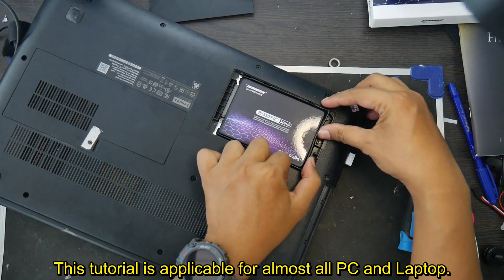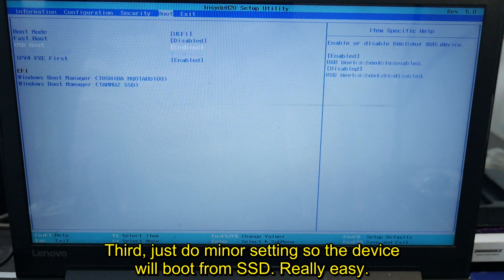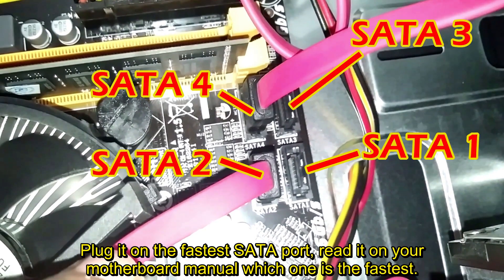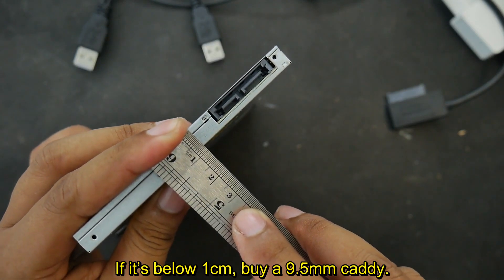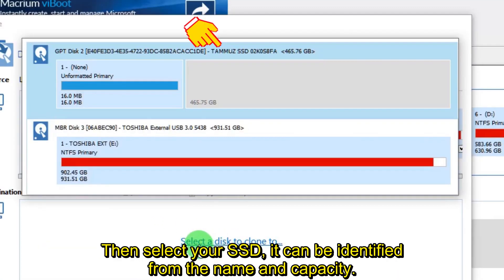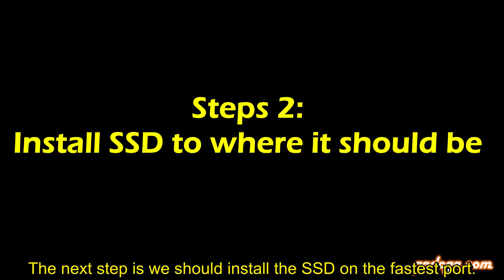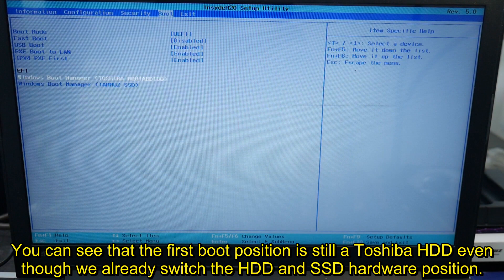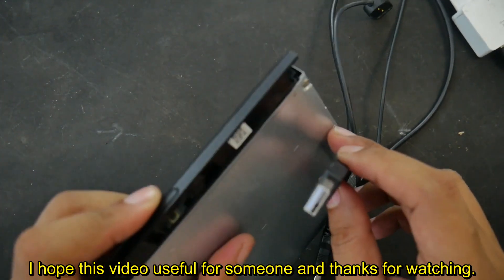How to Change HDD to SSD Without Reinstalling Windows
3 Steps to Upgrade HDD to SSD:
1. Clone the Operating System
2. Install the SSD
3. Set SSD as first boot on BIOS.
Really Easy!

Tested on Lenovo Ideapad 310 Laptop with Windows 10 OS. Using Caddy method (Hybrid HDD+SSD). This tutorial also applicable for desktop PC and other brand such HP, Acer, Asus, Sony, Etc.

Video timeline and FAQ:
Can I use this tutorial? Yes, as long as your PC / Laptop HDD using SATA Connector - 00:05
Which SSD type should I buy? Watch 01:35
How to clone Windows? Watch 02:50
What is Laptop DVD / CD – ROM Caddy? Watch 03:49
Install SSD on Laptop (Hybrid Mode): 07:35
Install SSD on Desktop PC: 02:58
How to setting BIOS so SSD can be the first boot: 08:40